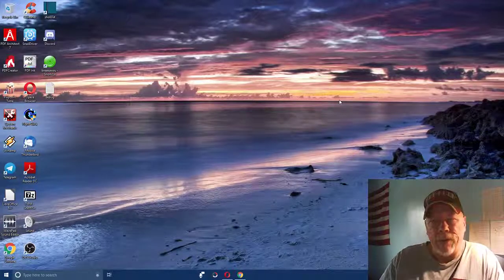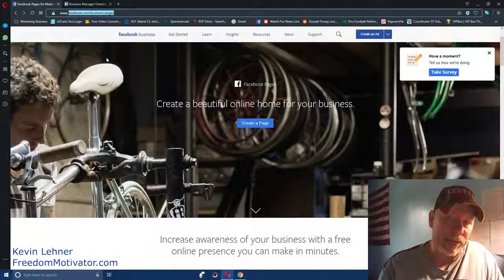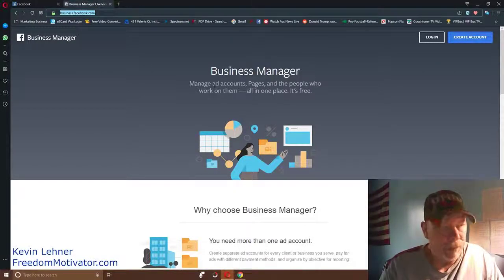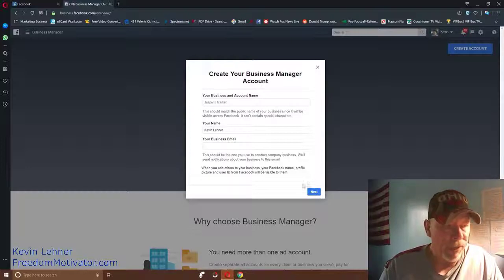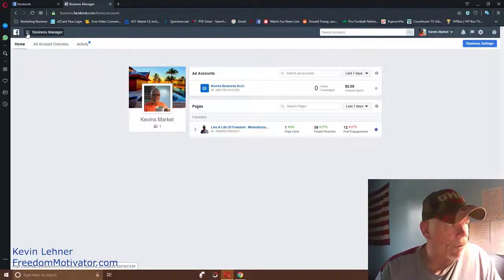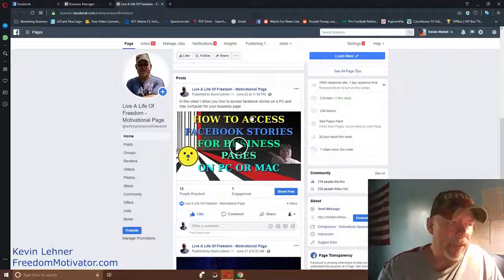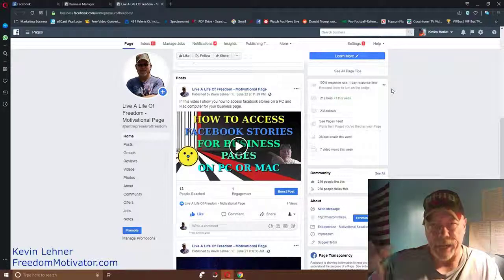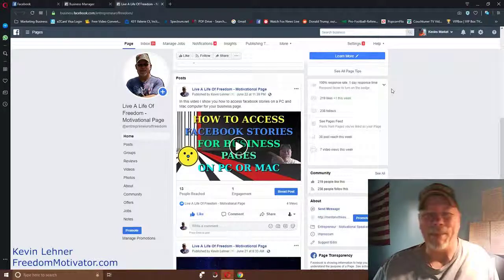HOW TO CONNECT YOUR FACEBOOK BUSINESS PAGE TO FACEBOOK BUSINESS MANAGER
★★✅My #1 Top Recommended Affiliate Marketing Business to make high ticket sales and high commissions - Take the 15 Day Free Business Challenge and Get over $3600 of Bonuses when you check out the business.

★★✅Get your 30 day free (no credit card required) trial of Getresponse Email Marketing

This video is about How To Connect Your Facebook Business Page To Facebook Business Manager

★★ Motivation Videos ★★

HOWTOCONNECTYOURFACEBOOKBUSINESSPAGETOFACEBOOK BUSINESSMANAGER